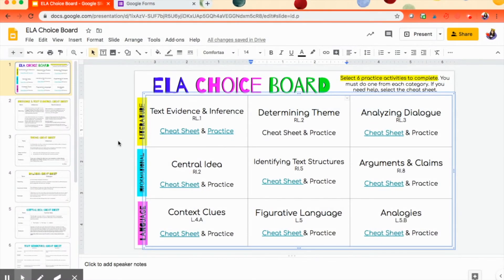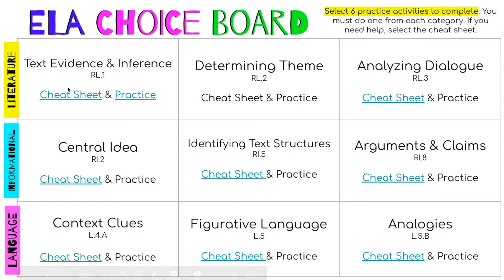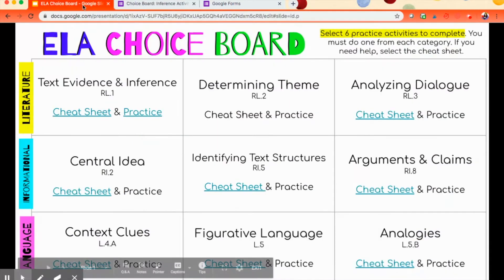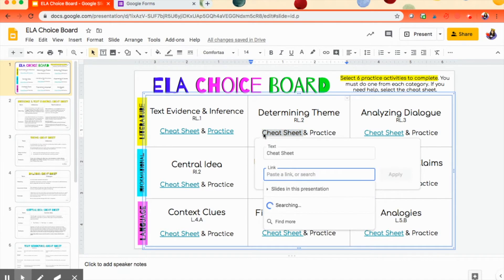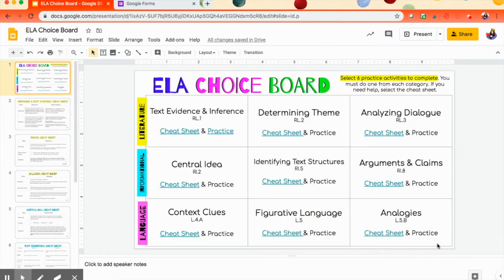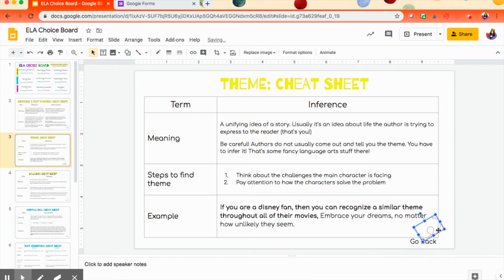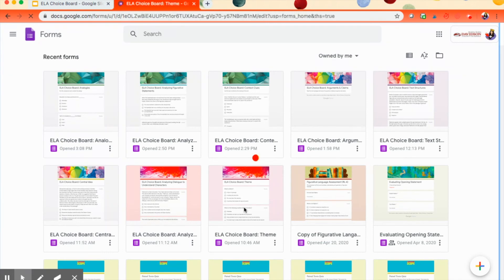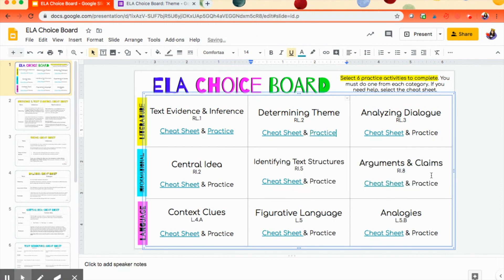How to Hyper link your Google Forms into Slides or Docs!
If you're a teacher, this will make your life SO. MUCH. EASIER! In about 4 minutes learn how to hyperlink your Google Forms to your Google Slides or Docs. It's a game changer, y'all!

ELA Unlimited! Ready to print lesson plans (like this one!)